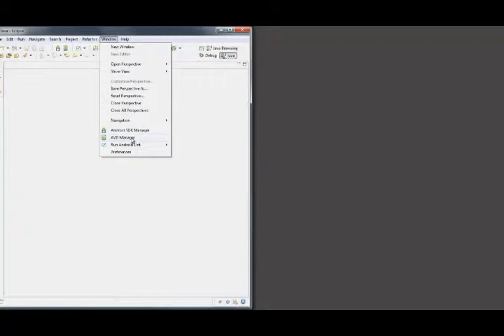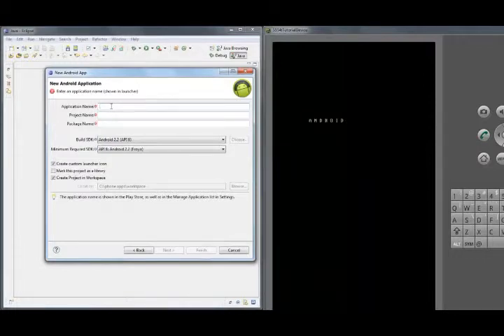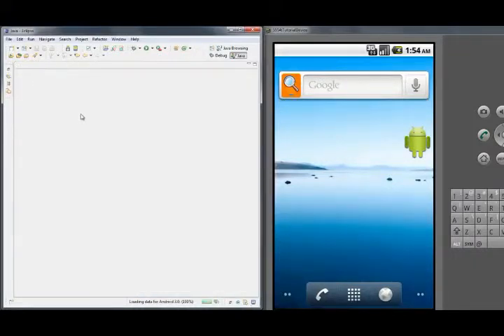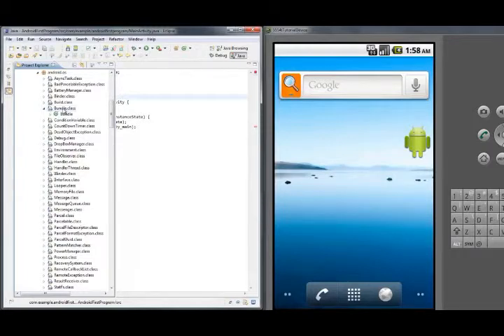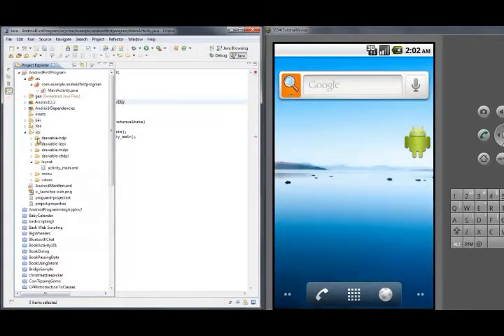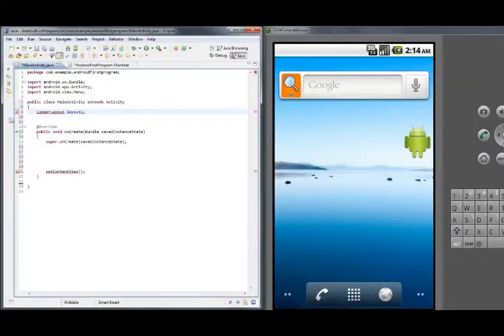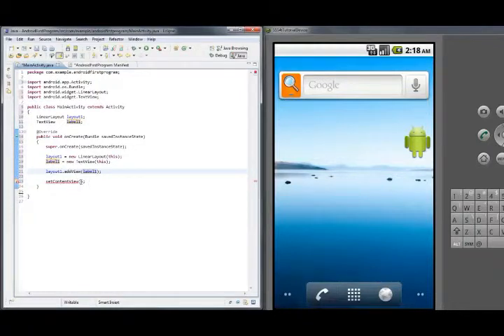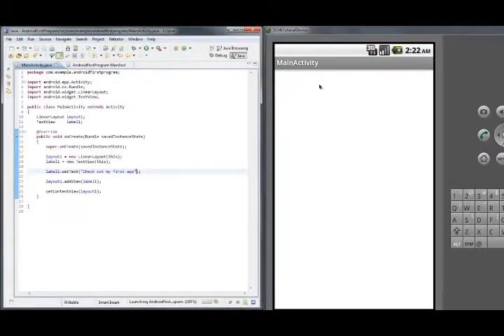Android Pure Java Programming 1 computer tips and triks pro